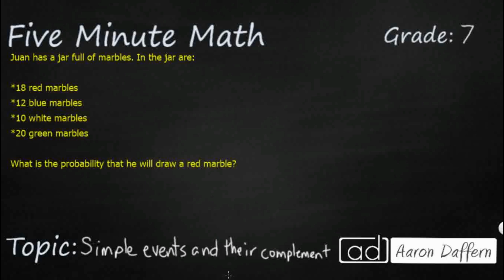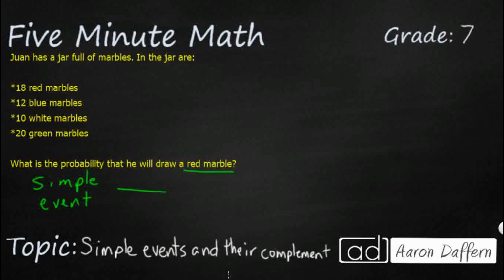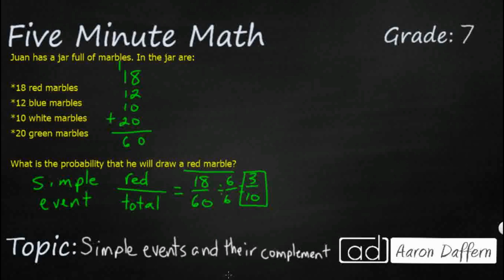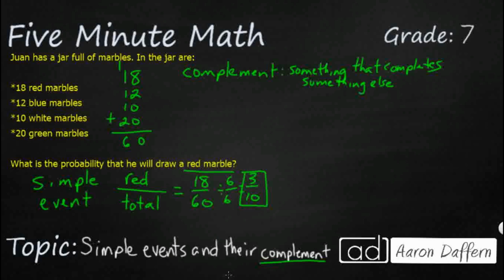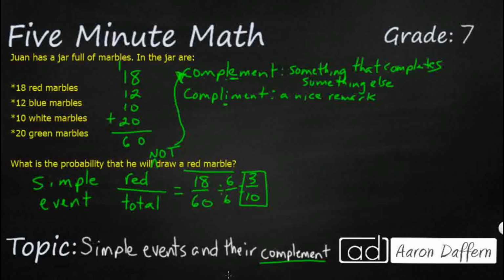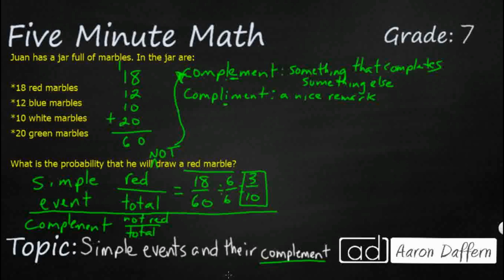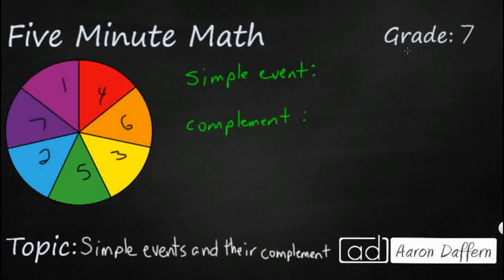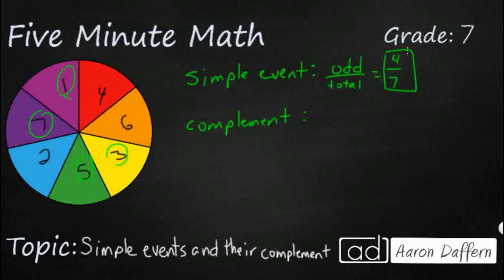7th Grade Math Simple Events and Their Complements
Learn how to find the outcomes to simple events and describe their complements (the chances of NOT finding those outcomes).